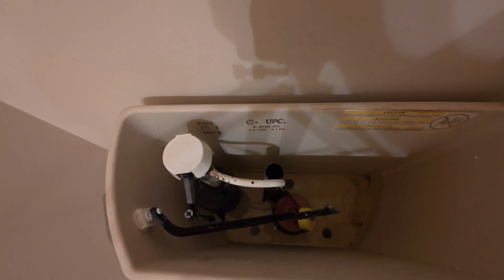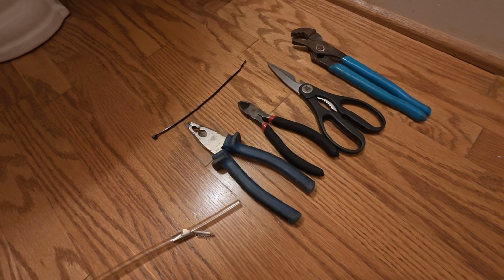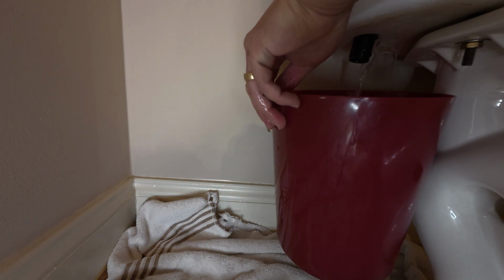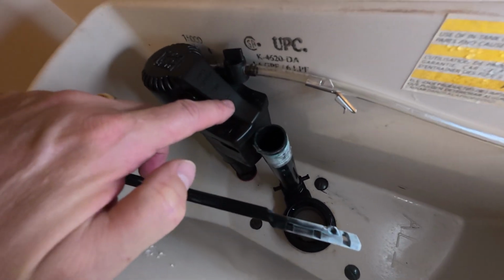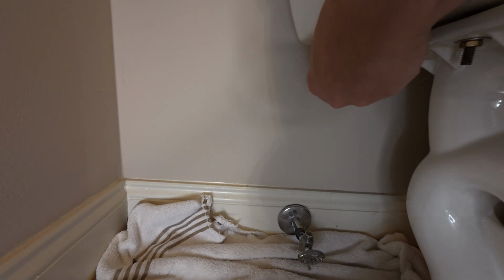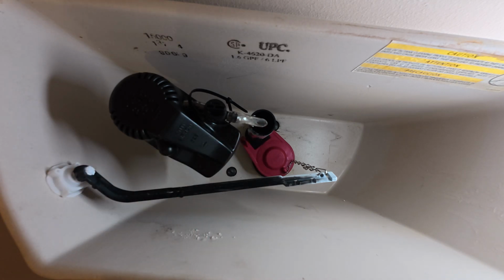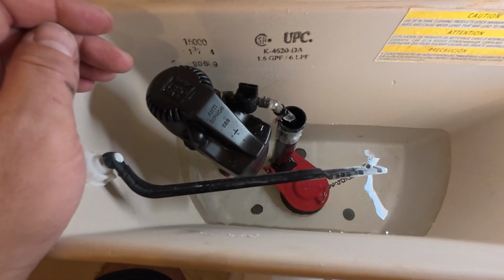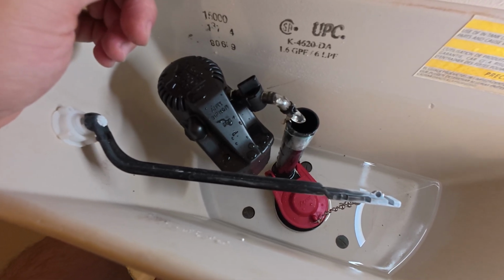Korky 528 Pro Toilet Valve installation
I replace a leaking Fluidmaster 400 with a new Corky 528 Pro toilet valve.  Please check out the links below to go directly to these products.

Korky 528 PRO
Korky Amazon Store